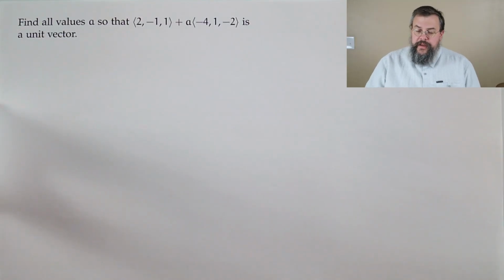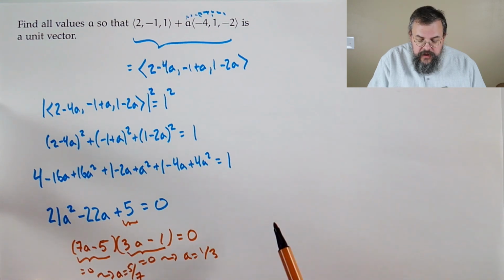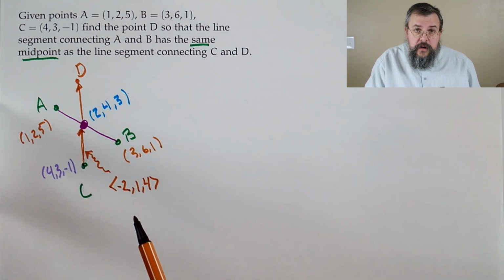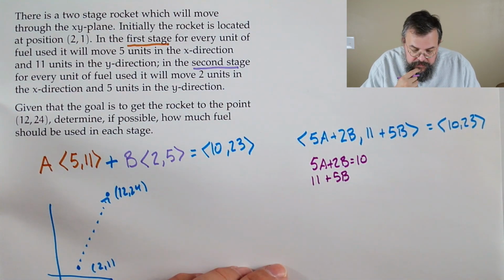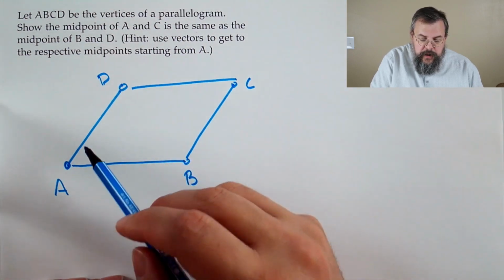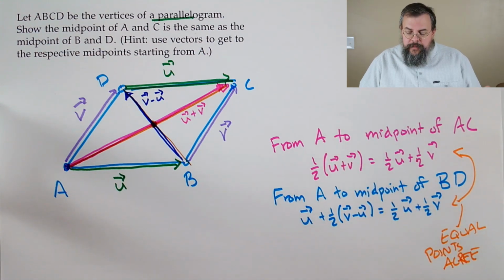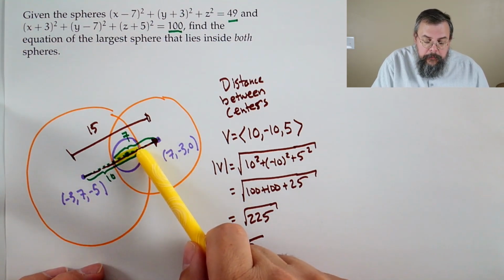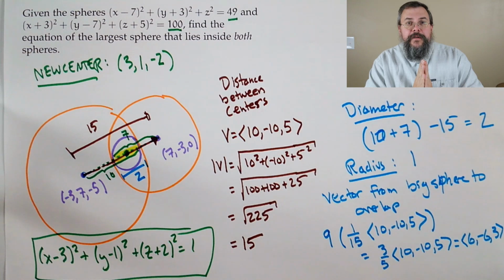Calculus 3 -- Vectors -- More practice